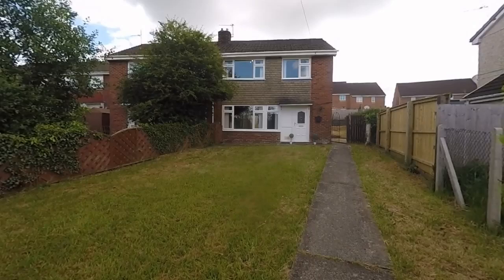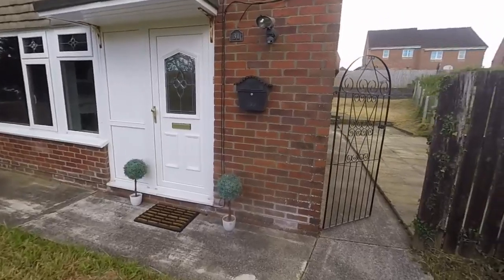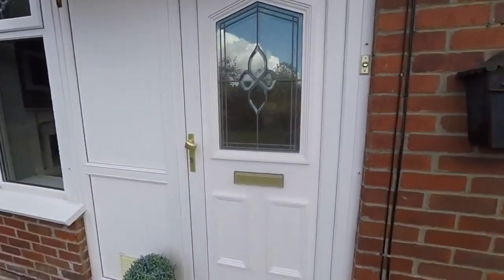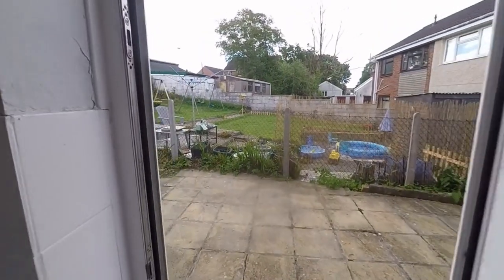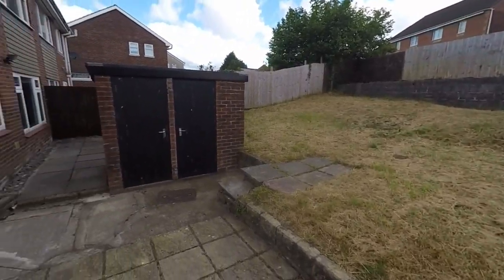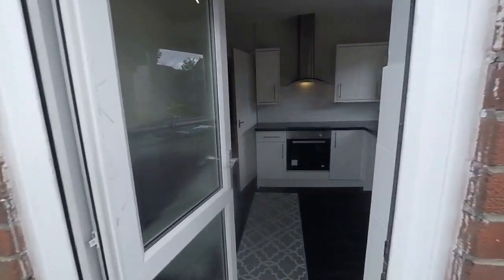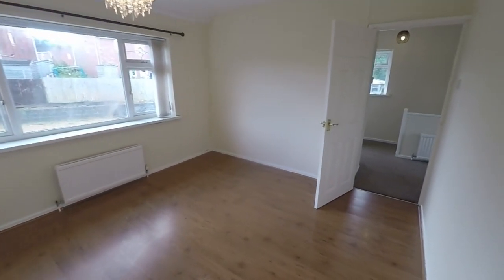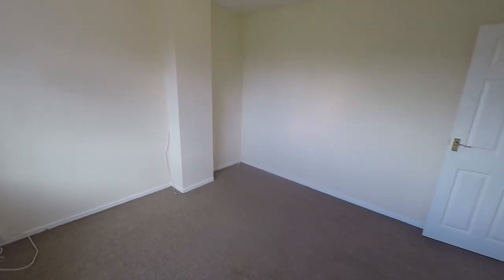Pinkmove Virtual Tour of 31 Heol Y Gelli